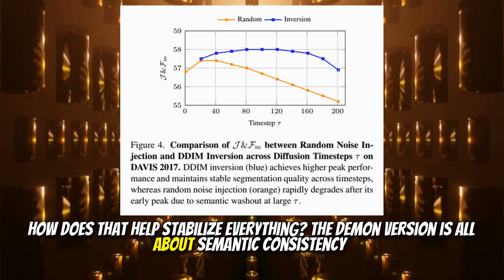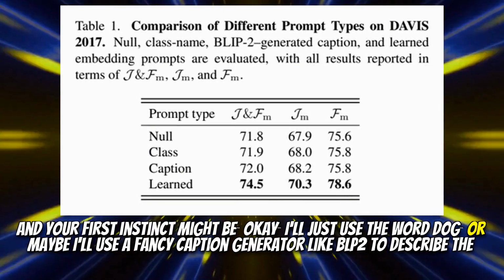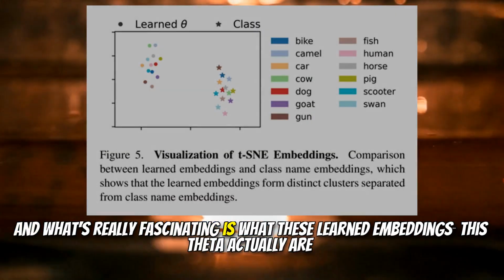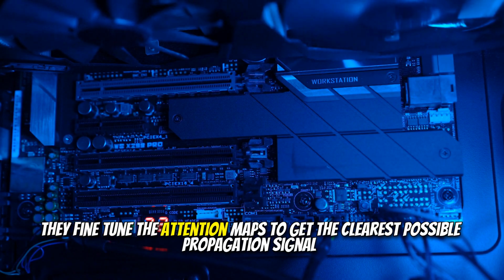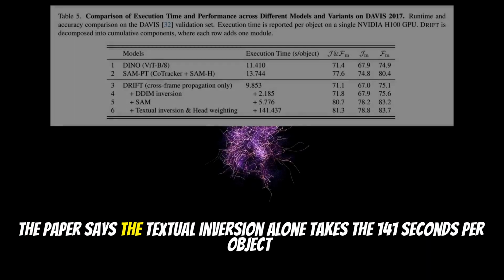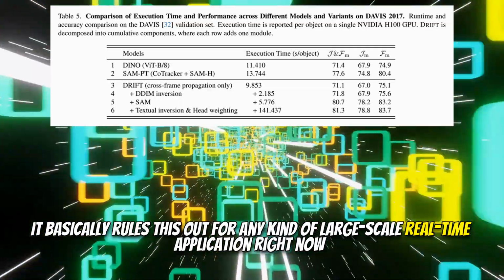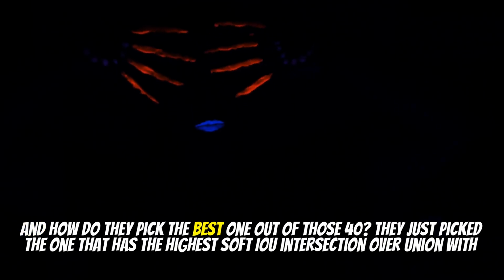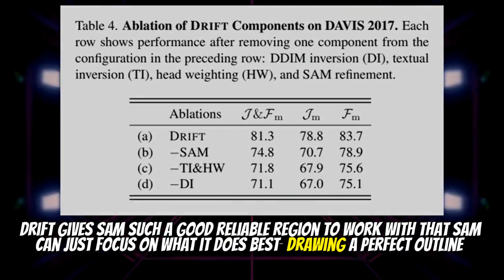Image Diffusion Models Exhibit Emergent Temporal Propagation in Videos (Nov 2025)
Title: Image Diffusion Models Exhibit Emergent Temporal Propagation in Videos (Nov 2025)

Summary:
This paper demonstrates that pre-trained image diffusion models, without any video-specific training, possess an emergent capability for temporal reasoning. The authors show that the self-attention maps within these models can be repurposed as cross-frame propagation kernels to perform zero-shot object tracking and segmentation in videos. To enhance this capability, they introduce several test-time optimization strategies: DDIM inversion for preserving semantics, mask-specific textual inversion for object-aware adaptation, and adaptive head weighting. Building on these findings, they propose DRIFT, a framework that leverages a diffusion model for temporal propagation and a Segment Anything Model (SAM) for mask refinement, achieving state-of-the-art zero-shot performance on standard video object segmentation benchmarks.

Key Topics:
- Image Diffusion Models
- Temporal Propagation
- Zero-Shot Object Tracking
- Video Object Segmentation (VOS)
- Self-Attention Maps
- Test-Time Optimization
- DDIM Inversion
- Textual Inversion

Chapters:
00:00 - Emergent Video Capabilities
01:28 - Implicit Semantic Connections
02:30 - Repurposing Self-Attention For Time
03:16 - Why Raw Features Fail
04:52 - Stabilizing With DDIM Inversion
06:20 - Mask-Specific Textual Inversion
08:13 - Adaptive Head Weighting
09:00 - Real-Time Limitations
09:48 - Preventing Catastrophic Drift
10:50 - Refining Masks With SAM
11:51 - State-of-the-Art Results
13:01 - Concluding Thoughts